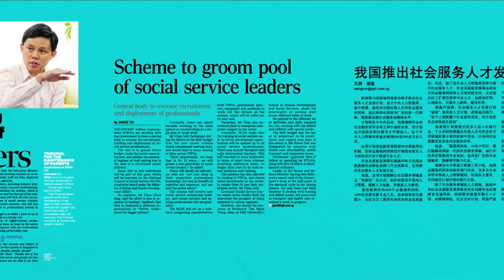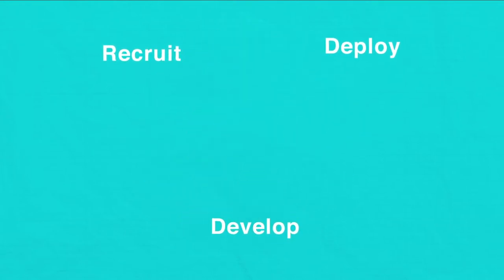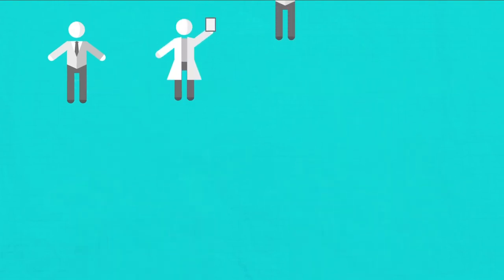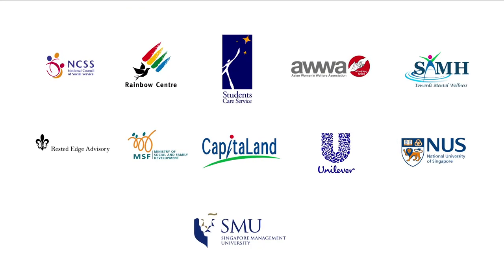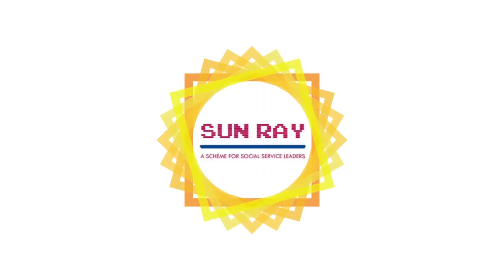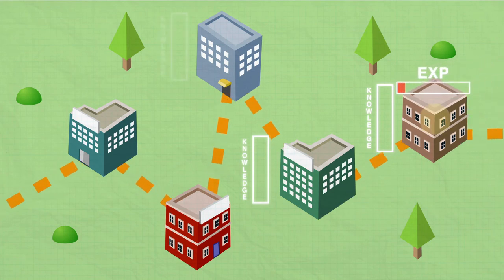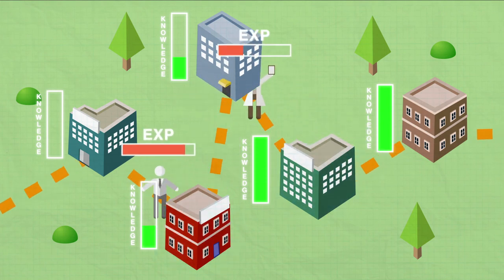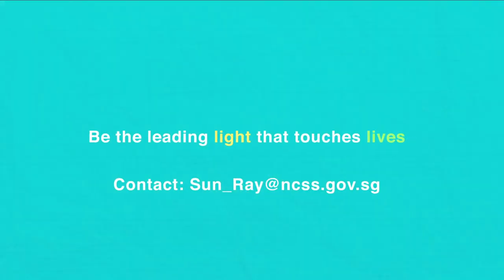Sun Ray - Social Service Career Scheme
Be the Leading Light that Touches Lives.

The Social Service Institute (SSI), the Human Capital Development Arm of the National Council of Social Service, is looking for individuals with strong leadership qualities, have the passion to serve vulnerable groups, and possess the right values – client-centricity, resilience, integrity and compassion, to join Sun Ray, its new career scheme.

 Copyright: Social Service Institute